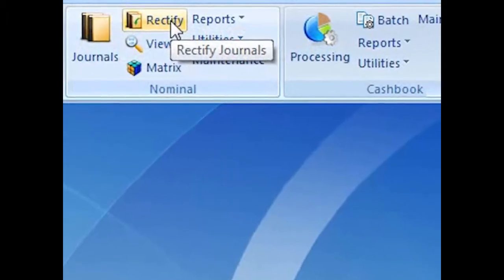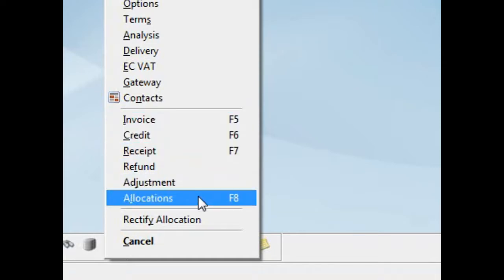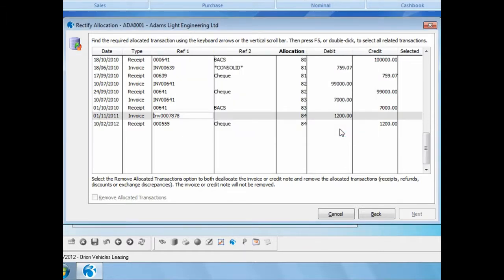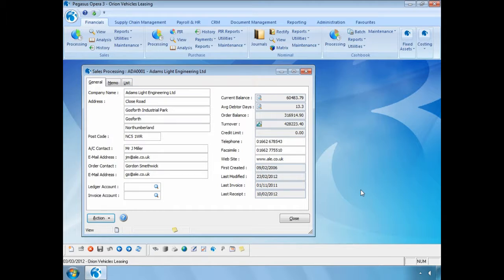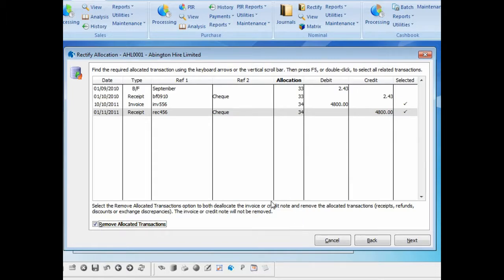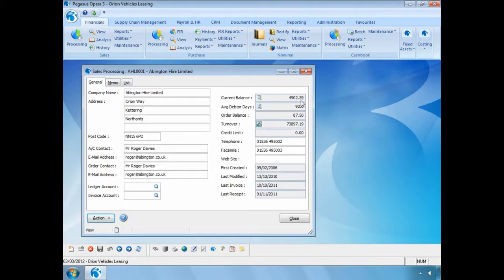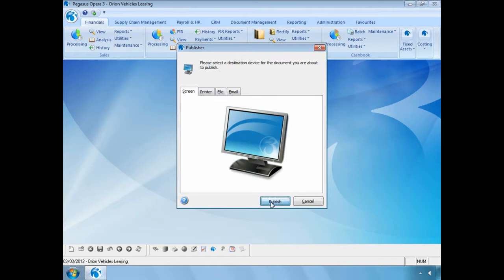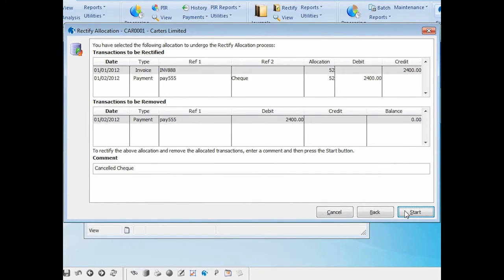Pegasus Opera 3 - Rectify Allocation